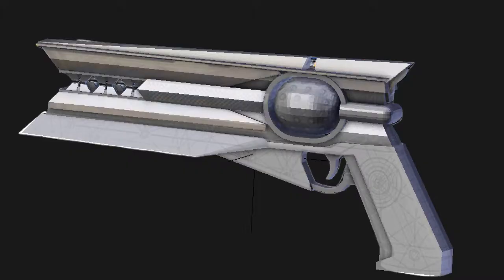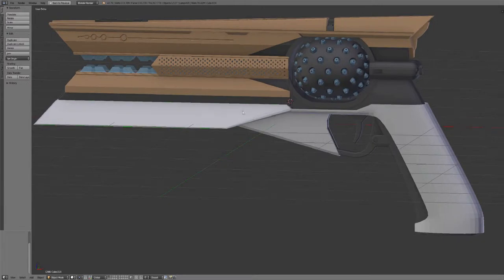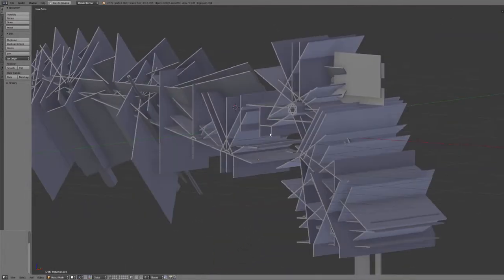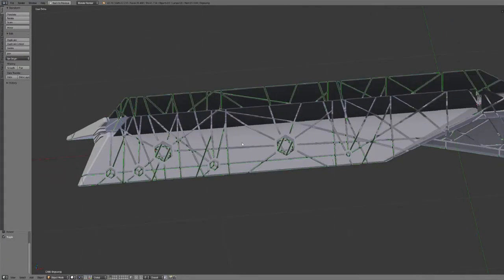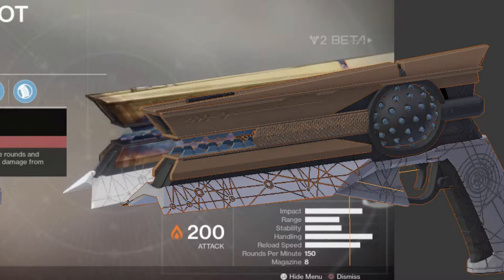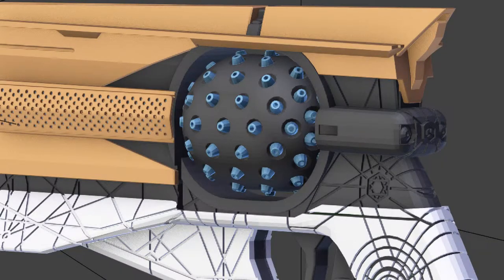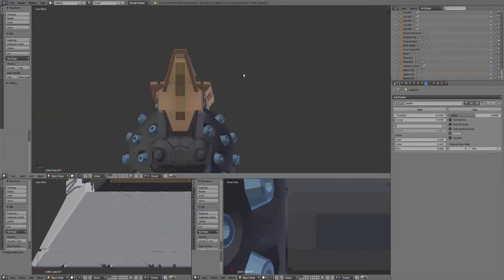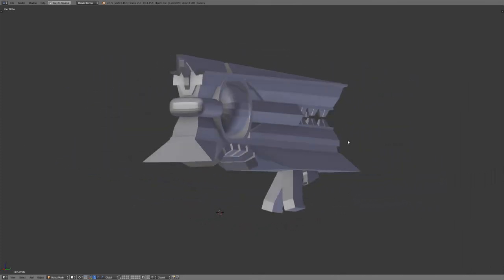Sunshot Replica, Making Of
An overview of how I made my 3D model replica of the Sunshot Exotic Hand Cannon from Destiny 2.